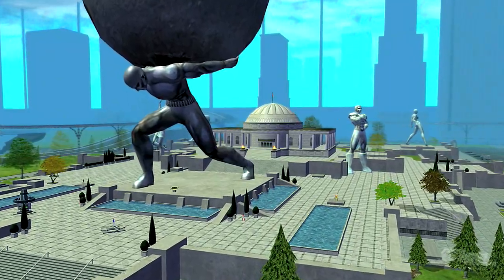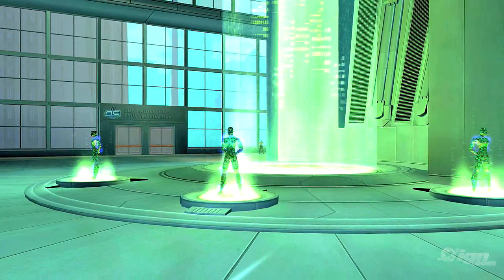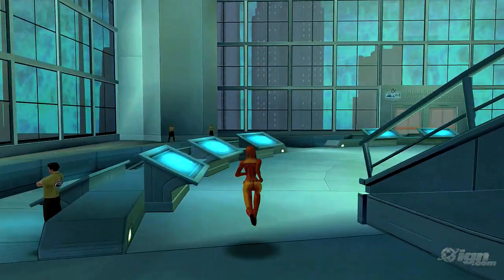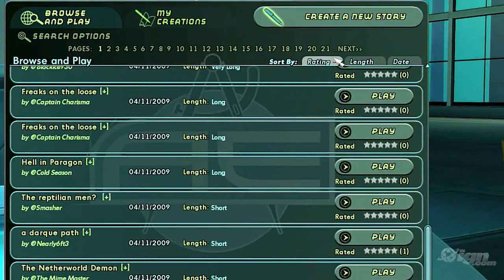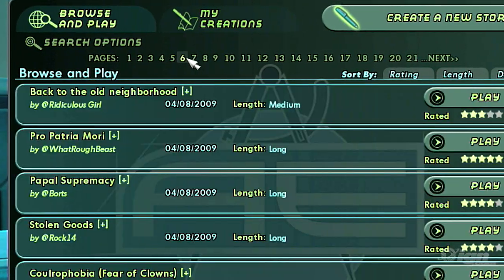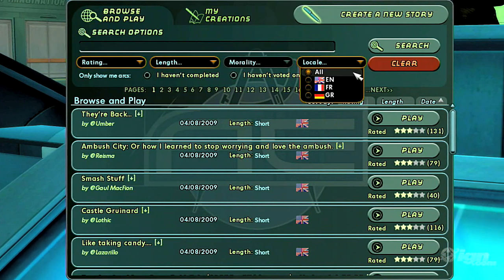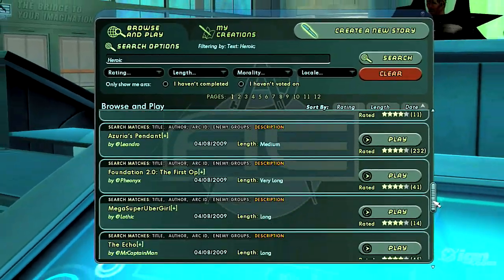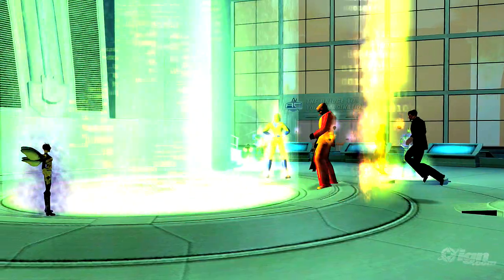City of Heroes PC Games Guide-Walkthrough - Architect